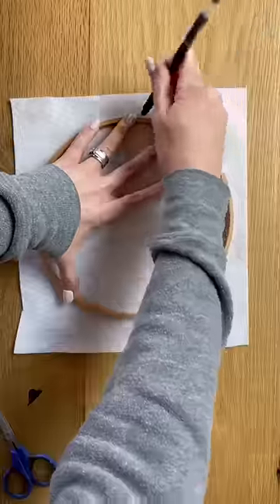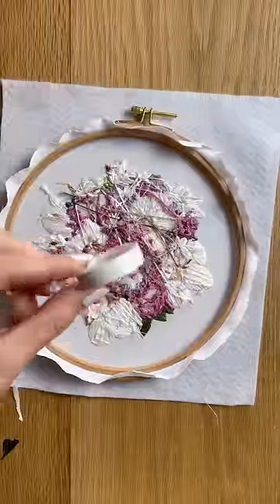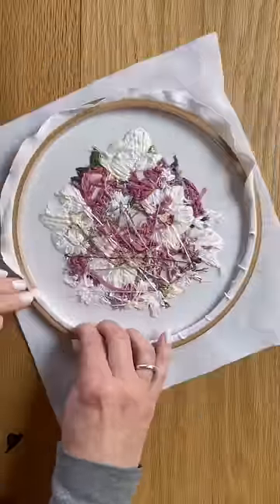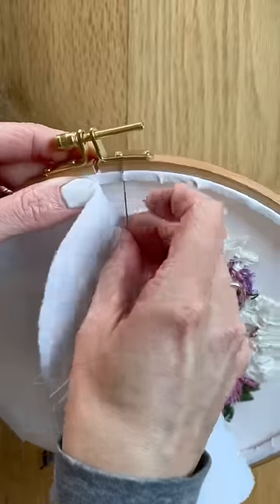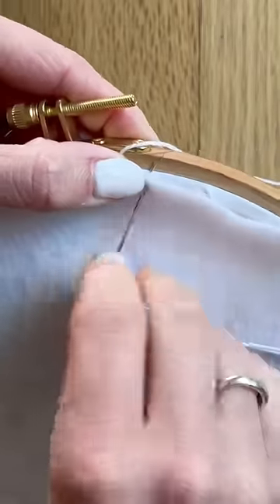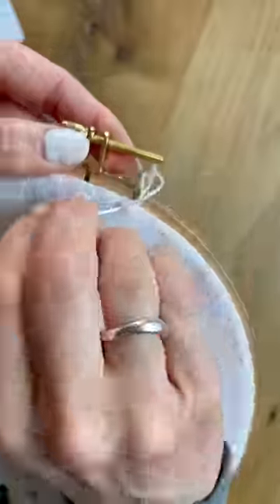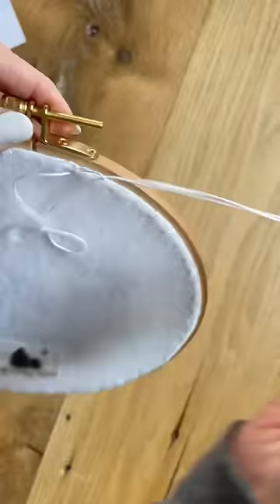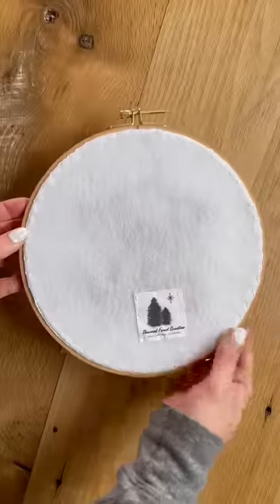Backing an Embroidery Hoop with double sided tape and felt